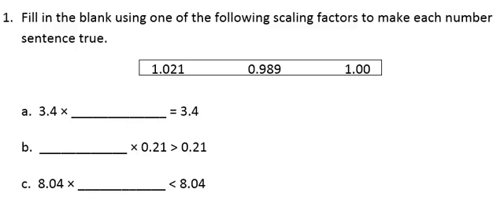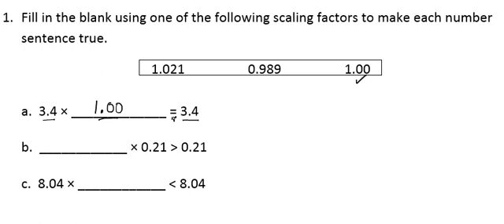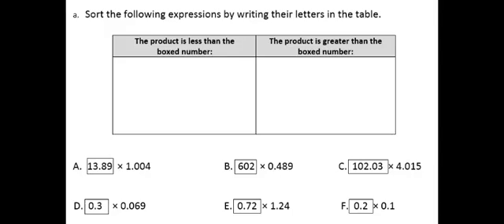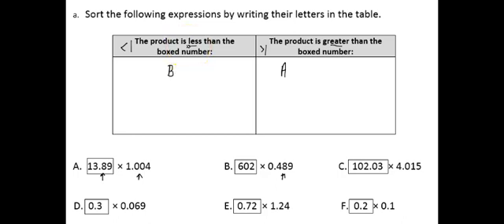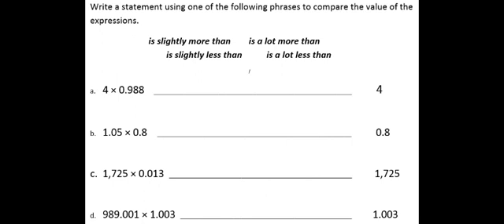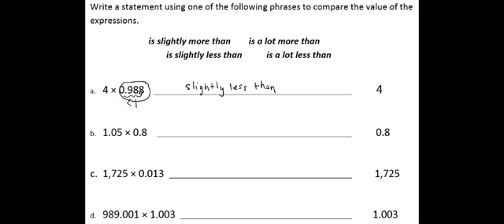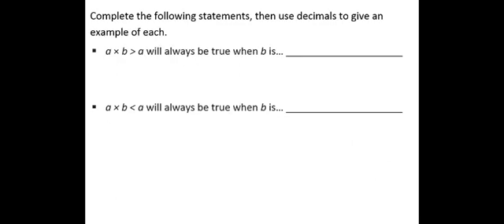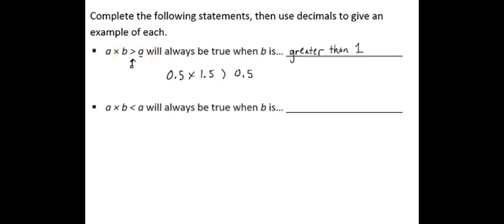G5 M4 L23 Tutorial